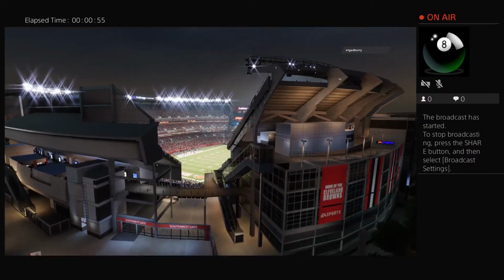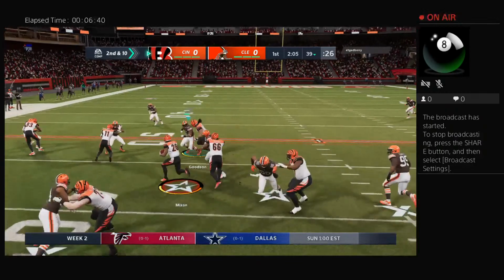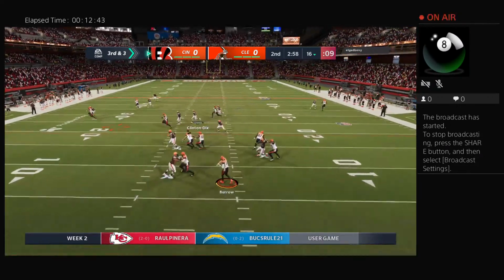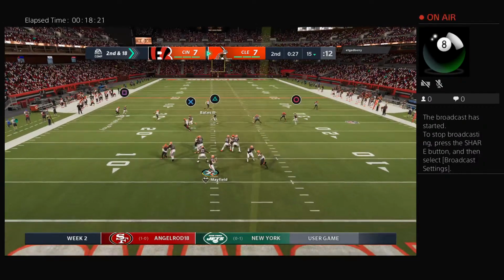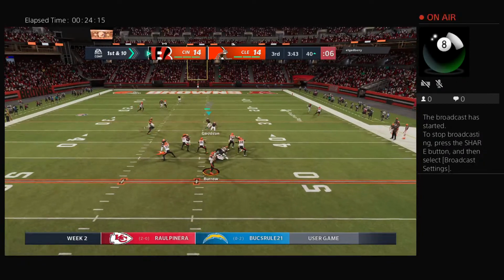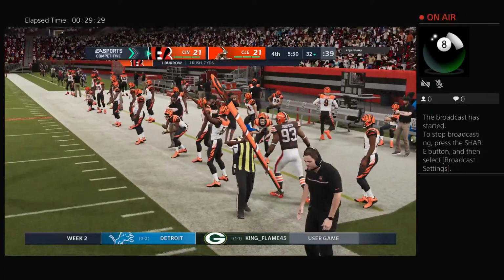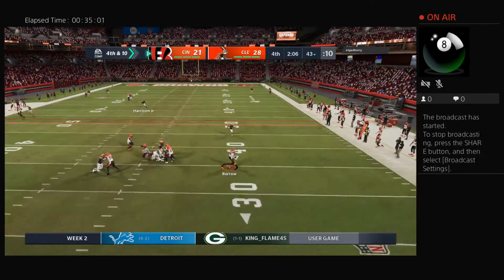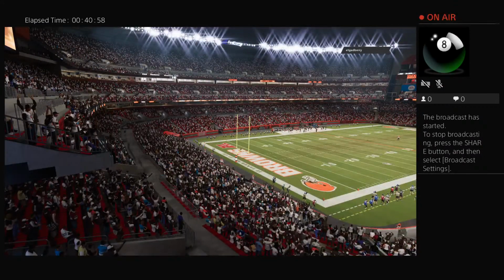South_Paw_Shaz's Live PS4 Broadcast